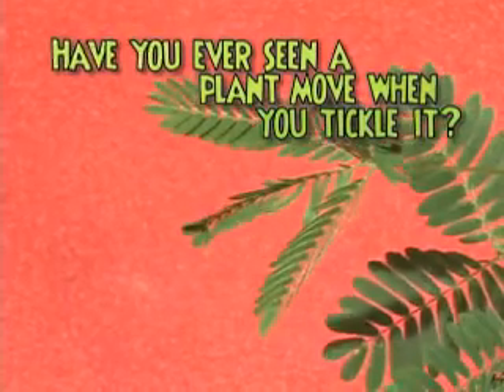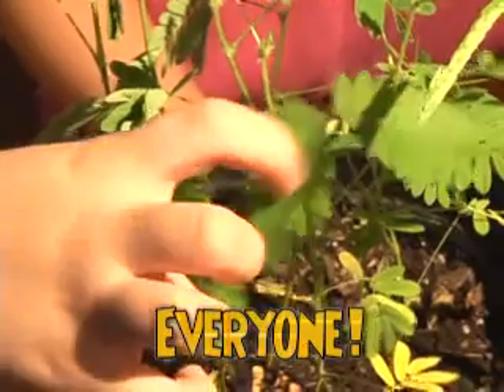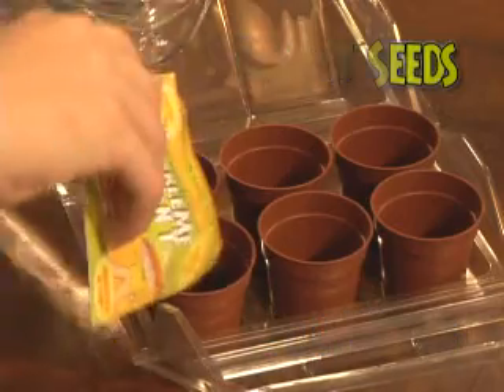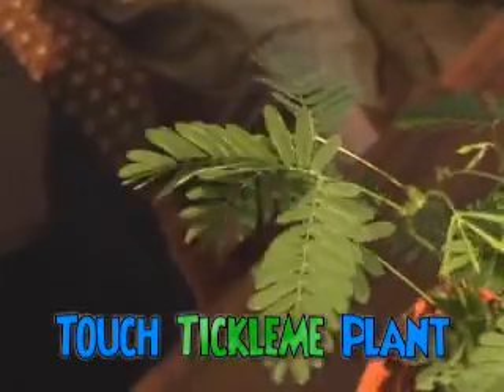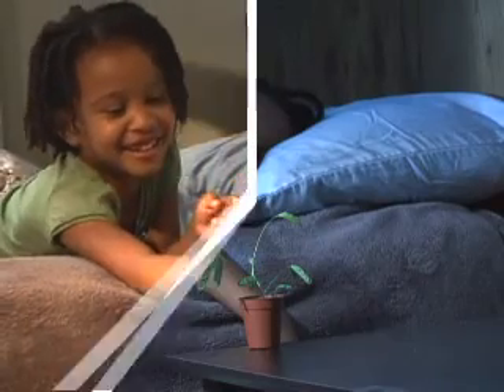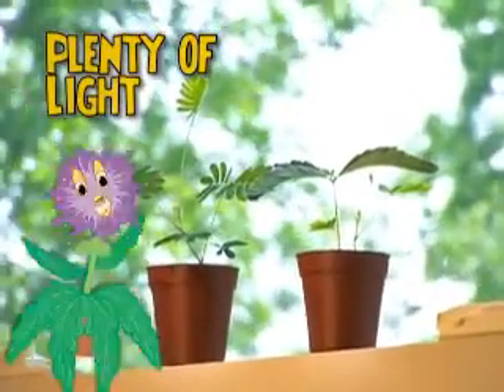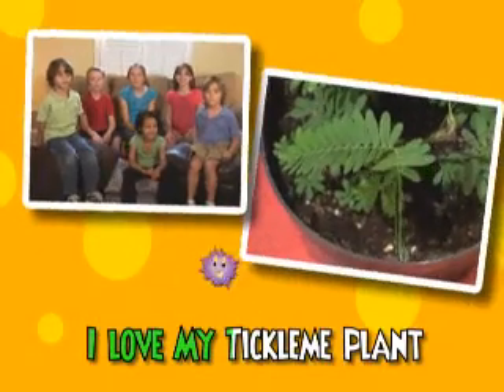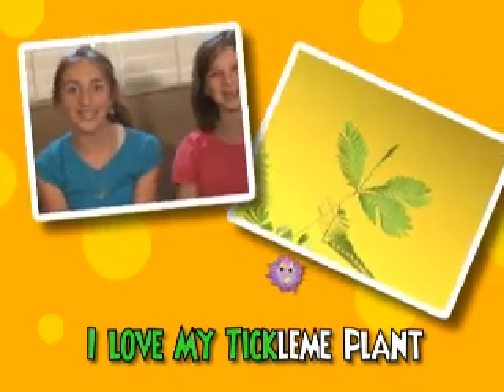Grow the TickleMe Plant that closes its leaves and lowers its branches when Tickled!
The TickleMe Plant is easy to grow and will react to being Tickled by closing its leaves one by one or all at once when you Tickle It!